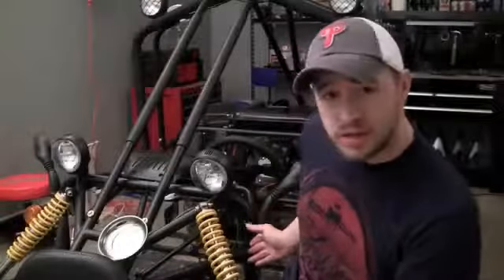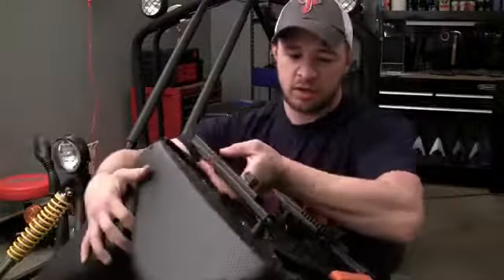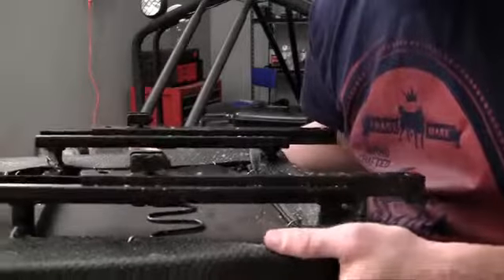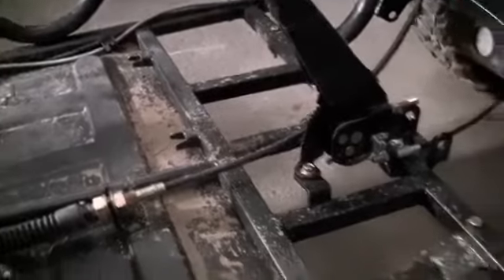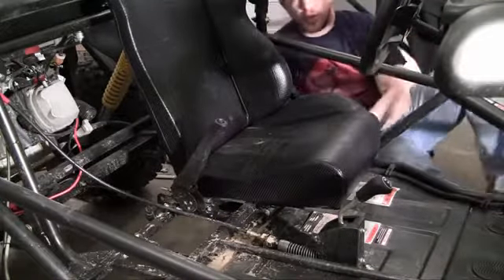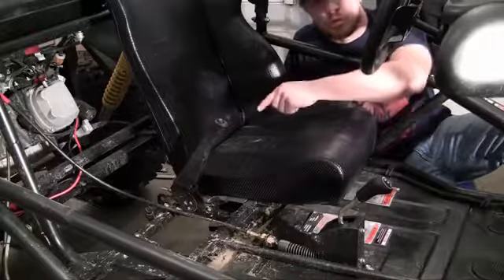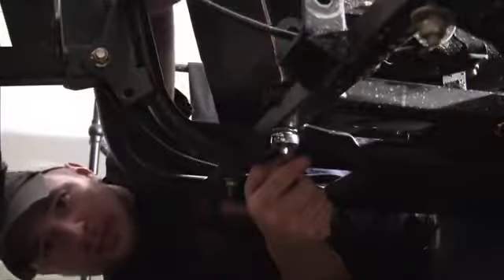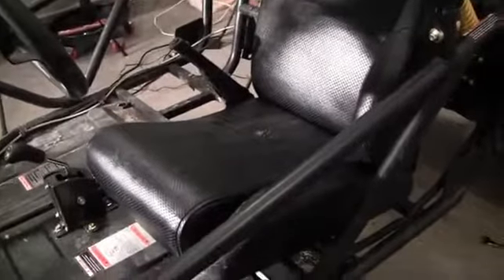34 How to Build a Go Kart 34 Seats